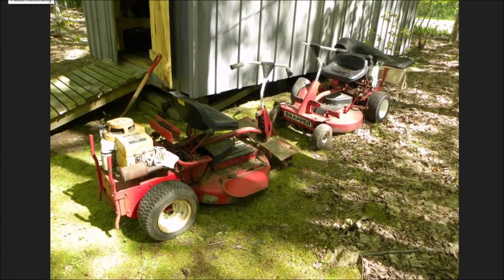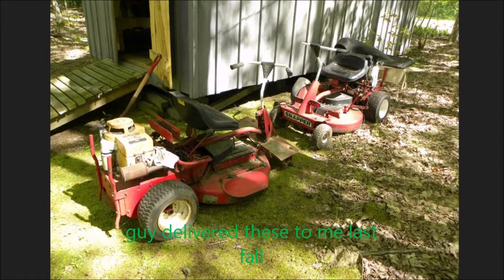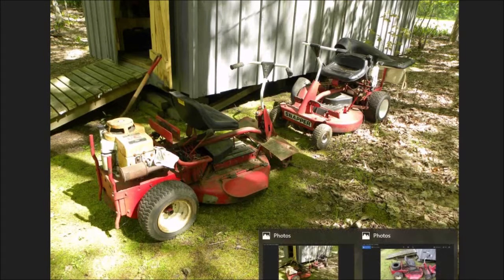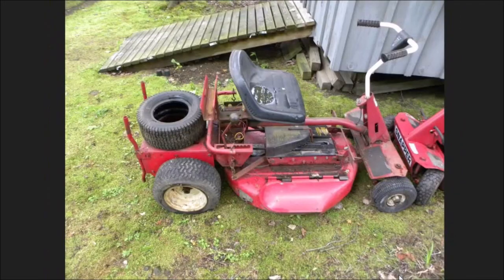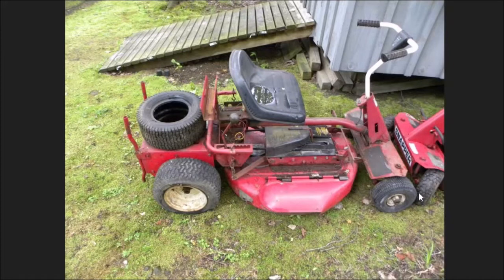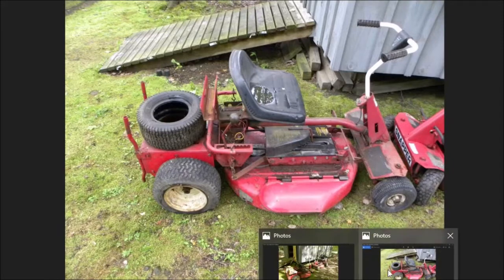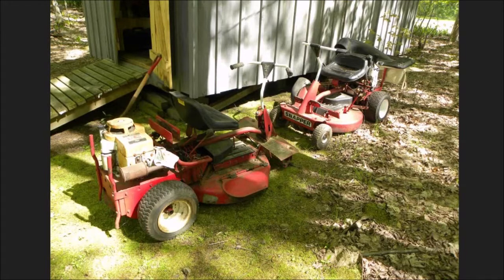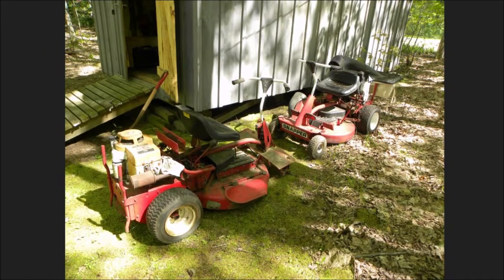bleach vlog snapper rear engine rider project photos on started and finished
started another upcoming snapper rer project. Bleachedpc Garage